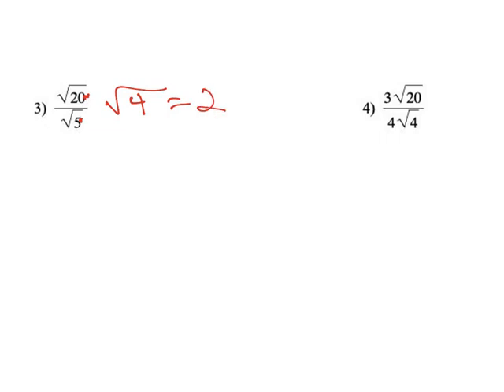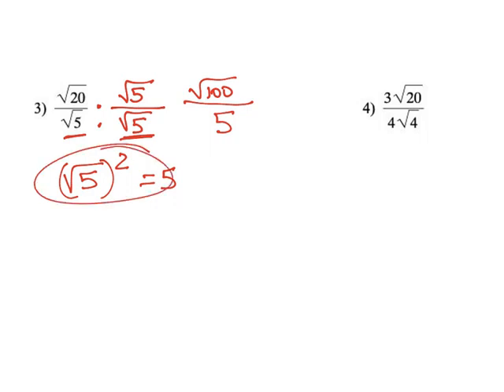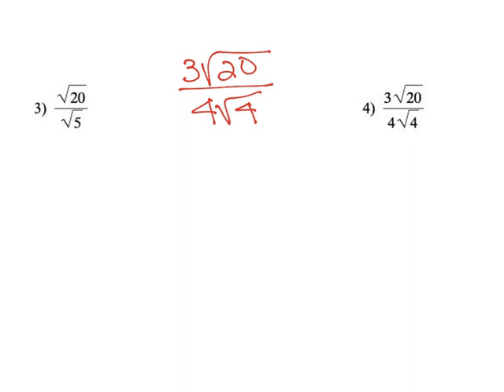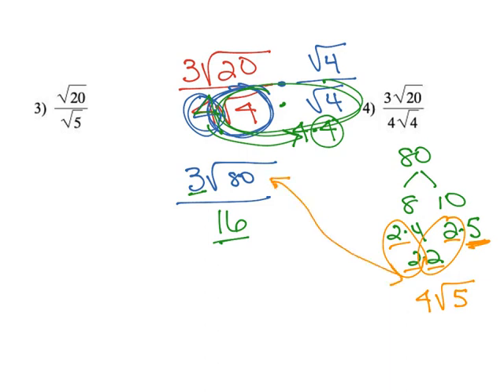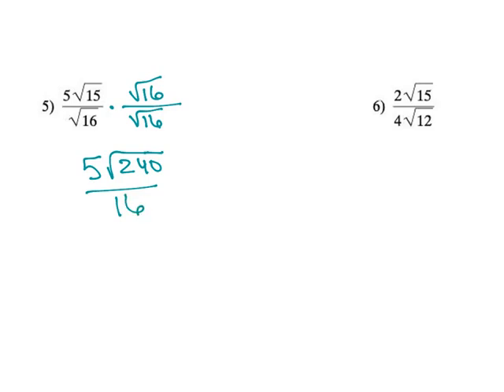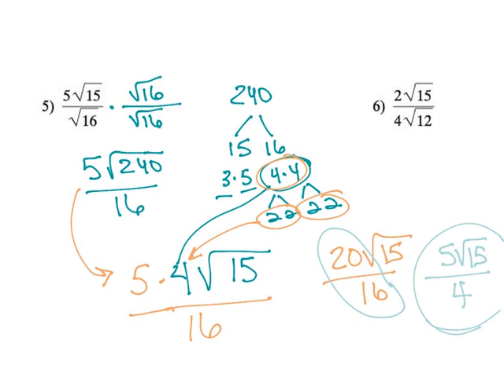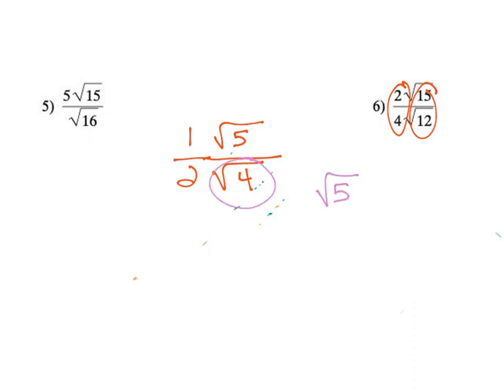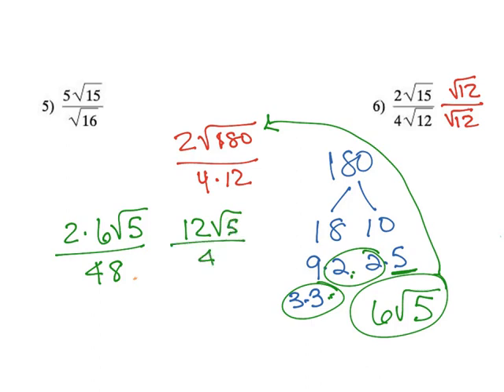M2 Ch 9 #3 dividing radicals